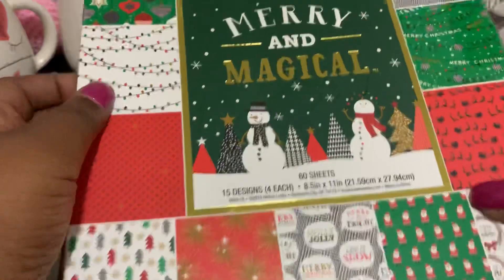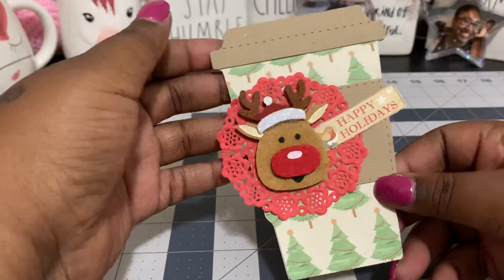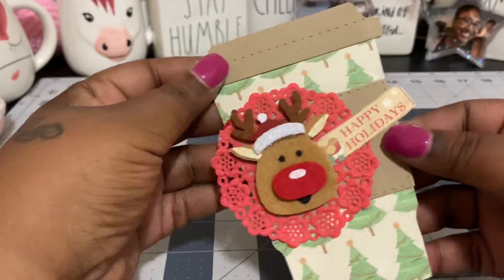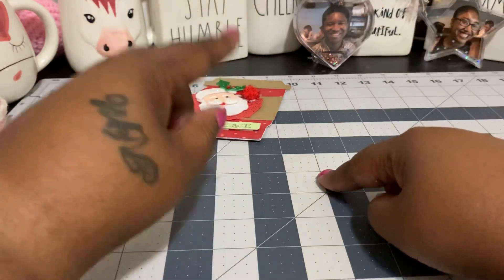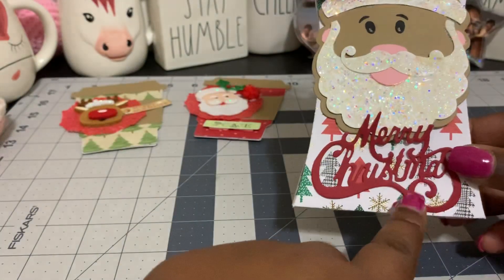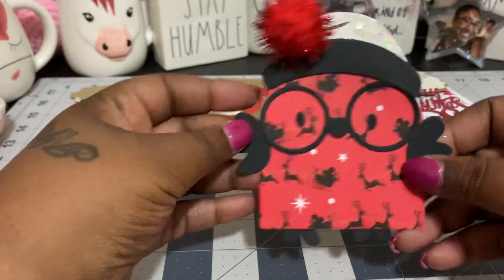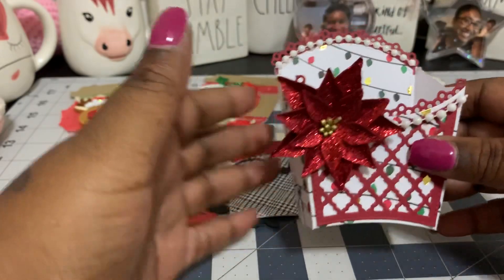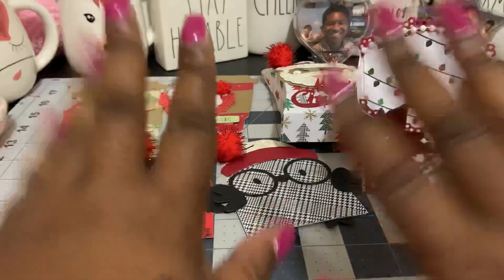1st Holiday/Christmas crafts for 2019! Come take peek!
This Video is not intended for children under 18

Santa Die:

Coffee cup:

Treat box: